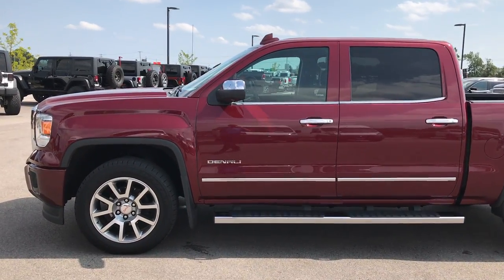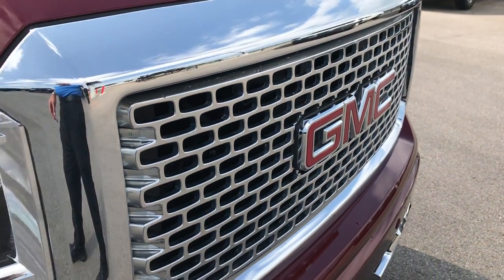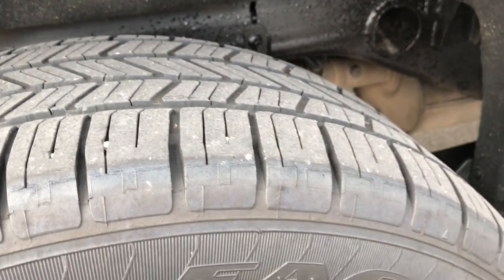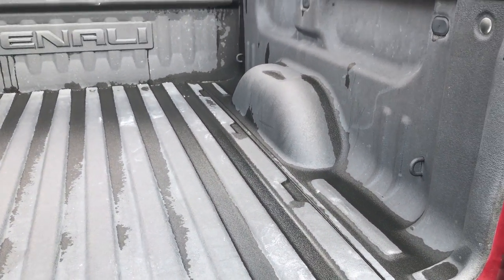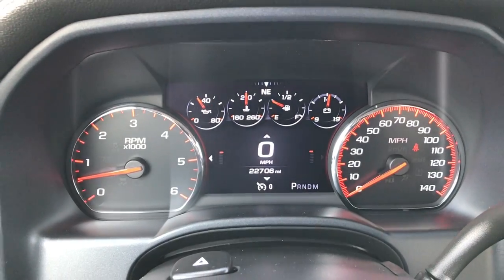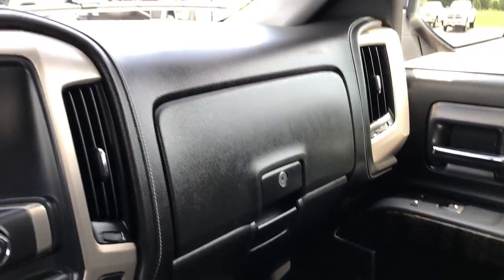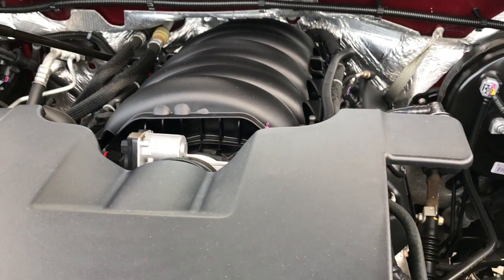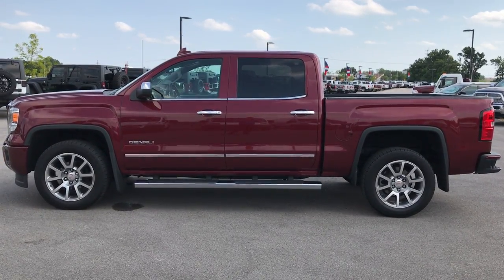2015 GMC SIERRA 1500 CREW DENALI WALKAROUND $38,999 SOLD! 9105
STOCK: 9105
PRICE: $38,999
MILES: 22,706
MAKE: GMC
MODEL: SIERRA 1500
VIN: 3GTU2WEC3FG201526

1 Owner! Clean Title History! 5.3 Liter V8 Ecotec3 Engine with E85 Flex Fuel Capabilities and Active Fuel Management, 355 Horsepower, Full Four Door Crew Cab, Short Box 5 1/2 Foot Shortbox , Denali Package, 6 Speed Automatic Transmission with Optional Manual Tap Shift, Turn Dial 4x4 Four Wheel Drive 4WD, Factory GPS Navigation System, Reverse Backup Camera Rearview Camera, Onstar System, Non Smoker, Dual Power Air Conditioned Ventilated and Heated Seats, Black Ebony Leather Seats, Bucket Seats, Memory Driver's Seat, Full Towing Package with Receiver Trailer Hitch, Wiring and Transmission Cooler Tow Package, Heated Power Fold-in Power Mirrors with Built-in Directional Signals, Stabilitrak Traction Control, 3.42 Gears with Automatic Locking Differential Limited Slip Differential, Goodyear Eagle LS-2 P275/55 R20 Tires, 20 Inch Rims Premium Wheels, Painted Alloy Rims Premium Wheels, Four Wheel Disc Brakes, Factory Chromed Stepbars, Spray-in Bedliner, Bedrail Covers, Fog Lights, LED Running Lights, Projector Lamp Headlights, Sonar with Front and Rear Bumper Sensors, EZ Raise Assist Tailgate, Locking Tailgate, Chrome Tipped Exhaust, Chrome Trimmed Grill, Chrome Trimmed Mirrors, Rear Bumper Steps, GMC IntelliLink Touchscreen Radio, AM / FM Radio Tuner, Sirius/XM Satellite Radio Capabilities Sirius / XM, CD Player, Bose Premium Audio Sound System, Bluetooth, Hands-Free Phone Controls Blue Tooth, Auxiliary MP3 Jack Portable Audio Connection, SD Card Slot, USB Jack Portable Audio Connection, Keyless Entry with Factory Remote Start, Power Sliding Rear Window Rear Window Defroster, Adjustable Height Seatbelts, Driver and Passenger Front Air Bags, L.A.T.C.H. Child Safety System, Side Curtain Air Bags SRS Safety Restraint System, Heated Steering Wheel Multi-Function Steering Wheel Controls, Homelink System with Three Programmable Buttons for Garage Doors, Lighting Systems & Security Systems, Compass, Outside Temperature Display and Mileage Display, Dual Multi-Zone Climate Control , Factory Floormats, Woodgrain Door Trim, Air Conditioning AC, Cruise Control, Power Locks, Power Windows, Automatic Headlights Autolamp, Tilt/Telescope Steering Wheel, 110V / 150W Auxiliary Power Outlet, 3 Year / 36,000 Mile Remaining Factory Bumper to Bumper Warranty, Whichever comes first, 5 Year / 100,000 Mile Remaining Powertrain Factory Warranty, Whichever Comes First, Sonoma Red Metallic, One Owner! Clean Autocheck! Very very clean inside and out! This is one of the sharpest 2015 GMC Sierra 1500 crewcab shortbox 1/2 ton trucks on our lot! Make your move before this super clean 4wd is gone!

STOCK: 9105
PRICE: $38,999
MILES: 22,706
MAKE: GMC
MODEL: SIERRA 1500
VIN: 3GTU2WEC3FG201526